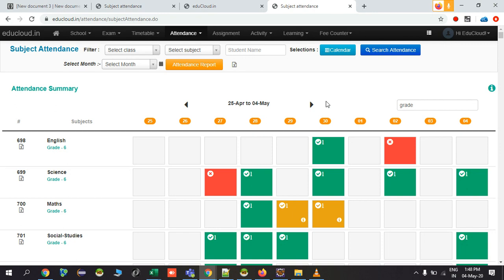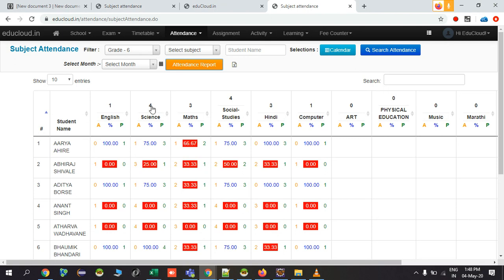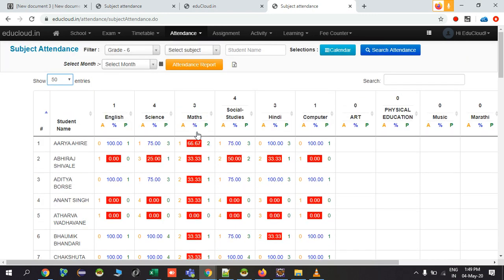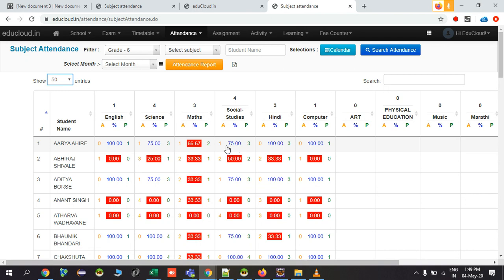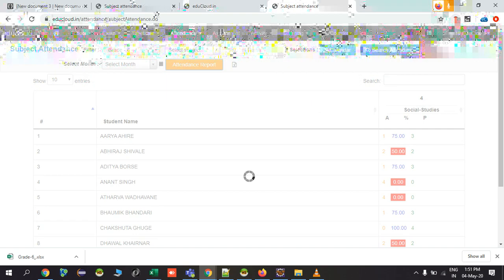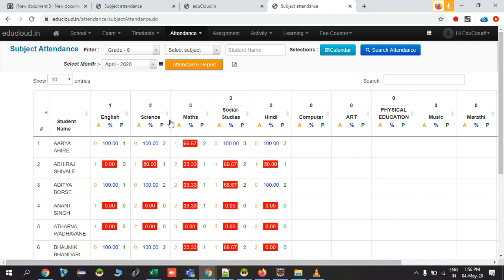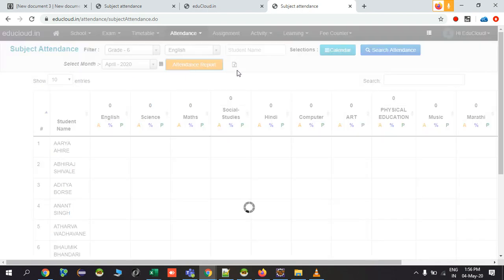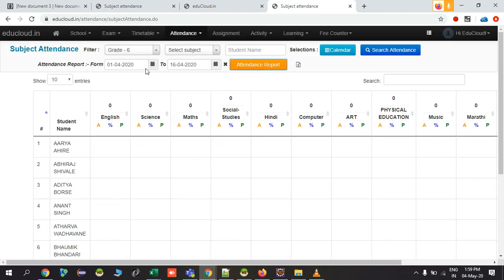Attendance report from subject attendance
Generate Various attendance report from subject attendance report and download excel